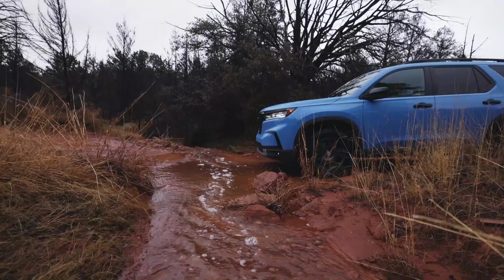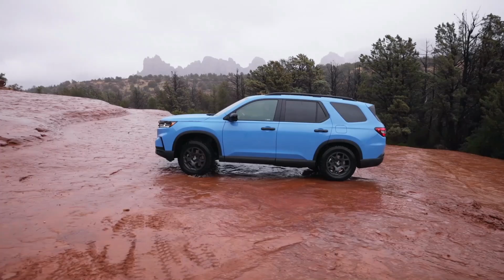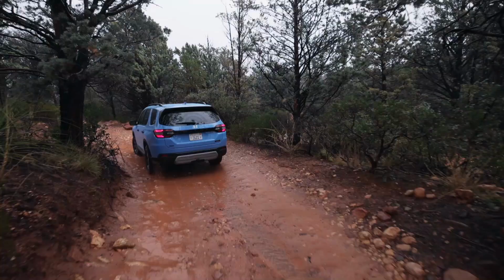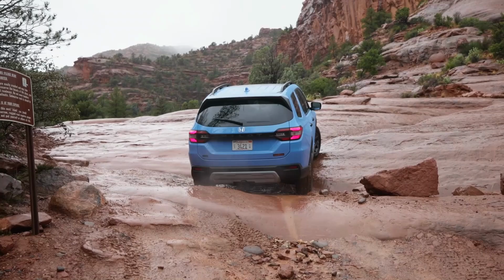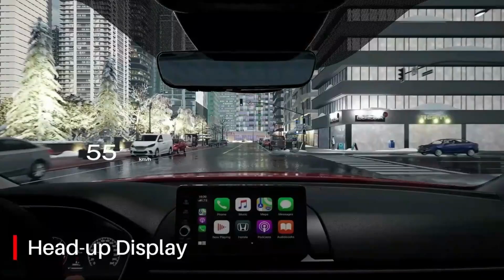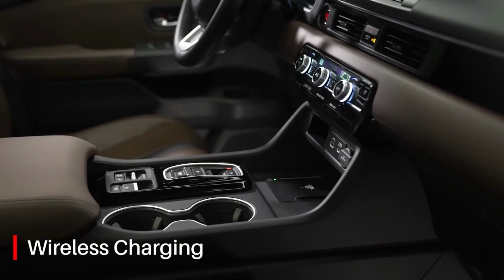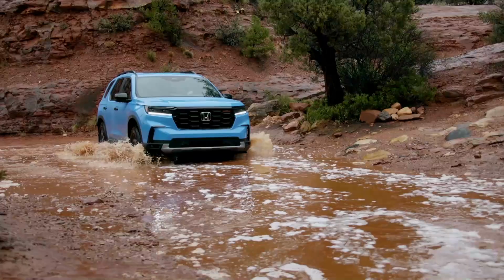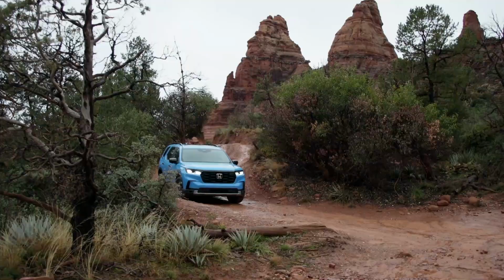New 2023 Honda Pilot - Three-row Mid-Size Family SUV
This fourth-generation Pilot has more power, more interior space, and the most off-road capability in the model's history. The 2023 Pilot is available in five simple trim levels: Sport, EX-L, Touring, Elite, and the off-road TrailSport.

The 2023 Pilot adheres to Honda's current design language, with a large grille at the front flanked by slim headlights on either side. Honda claims that the design is bolder and more SUV-like than before, which they emphasise with more chiselled bumper corners and thicker body cladding. Honda also squared off the edges of the 2023 Pilot, and the body has more defined lines.

The 2023 Pilot has a tailgate applique with the model's name in block letters and chunky tail lamps at the back. The new tailgate also has a larger licence plate area. The bumper is also new in this case.

Customers' preference for tough and rugged SUVs may have influenced the departure from the previous Pilot's minivan-like design.

The 2023 Pilot has class-leading interior space thanks to its clean, uncluttered instrument panel (most notably more rear set legroom in the second and third rows compared to its predecessor). The front seats now have a body-stabilizing design that reduces fatigue on long drives, and the second-row legroom can recline 10 degrees for added comfort. It has a standard seating capacity of eight adults.

The modern cabin features simple technology such as a 7- or 10.2-inch digital instrument display. A 7- or 9-inch infotainment system with wireless Apple CarPlay and Android Auto sits in the centre. It also has USB Type A and Type C ports, wireless device charging, and a Bose sound system with 12 speakers.

The engine in the 2023 Honda Pilot is the familiar 3.5-liter V6, but it has been upgraded this time. The new Pilot has 285hp and 355Nm of torque, and it shifts with a new 10-speed automatic transmission. The standard drivetrain is front-wheel drive, but all variants are available with all-wheel drive.

The i-VTM4 all-wheel drive system is also standard on the two top-spec trims. Normal, Econ, Snow, and new Sport and Tow modes are among the five standard selectable drive modes that optimise the driving experience for various conditions. Pilot's off-road capabilities are enhanced by an updated Sand mode and a new Trail mode.

The 2023 Honda Pilot starts at $39,150 and goes up to $52,030 in the United States.